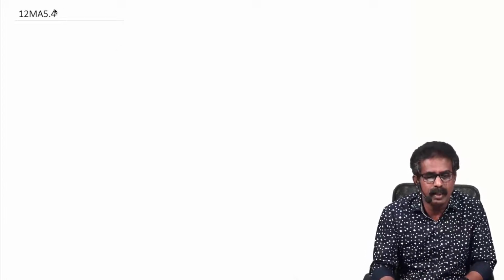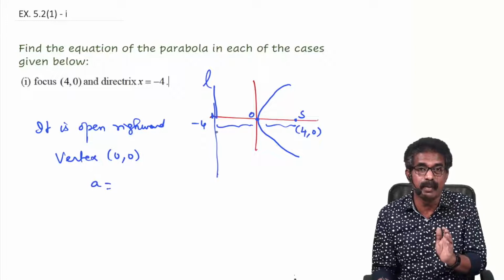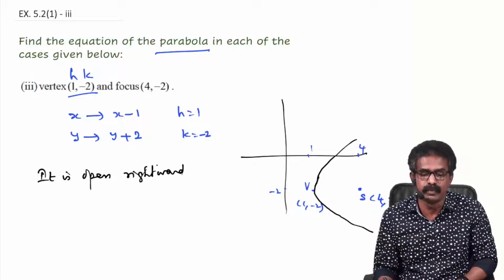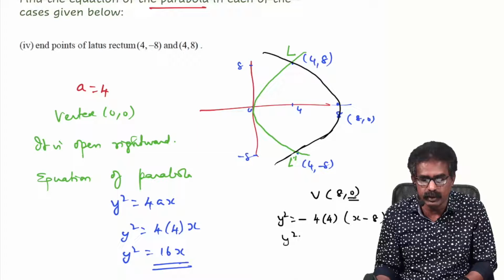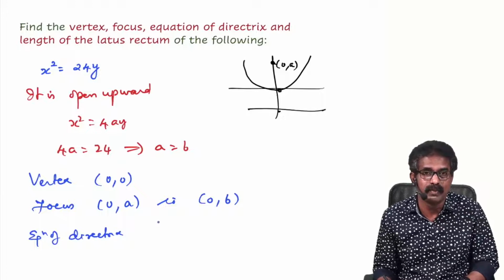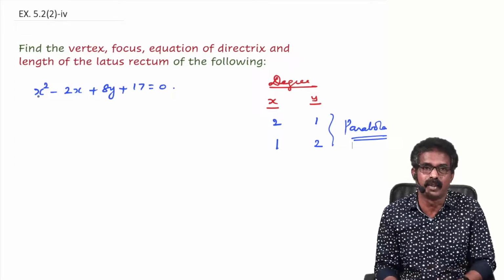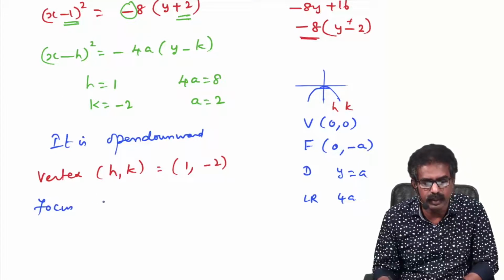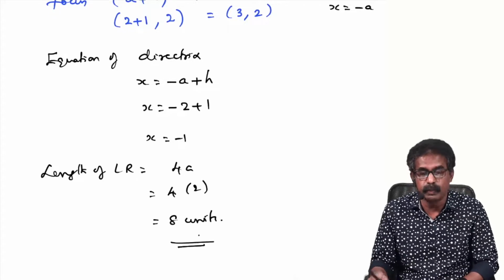Two Dimensional Analytical Geometry - II | EP4 | 12MA5.4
Location:
No. 85, Ponnappa Street,
Purasawalkam, Chennai-600084.